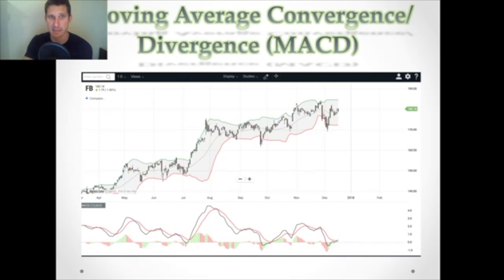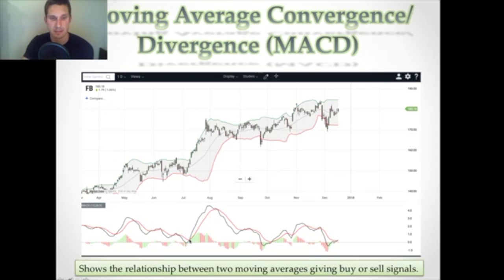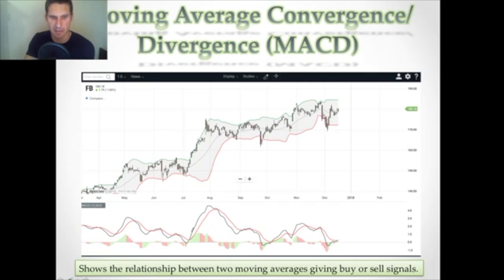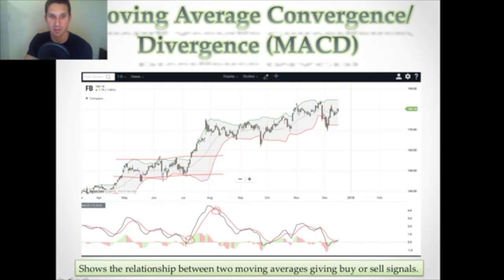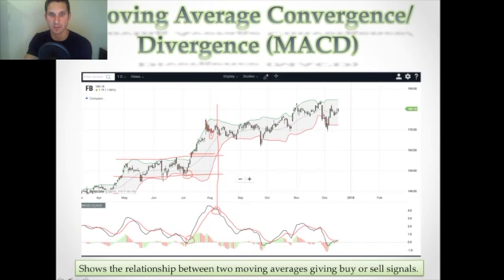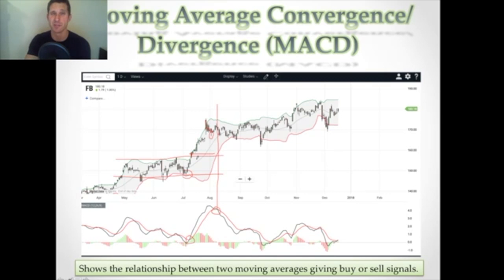Intro to MACD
In this video, I go over an introduction to Moving Average Convergence/Divergence MACD, a fundamental subject of learning how to read and analyze charts.

This is a clip from the "Introduction to Technical Analysis" covering an intro to candlesticks.

If you'd like to cover all topics in a row, the stream is an hour and a half class.